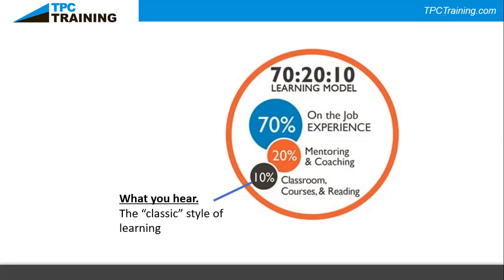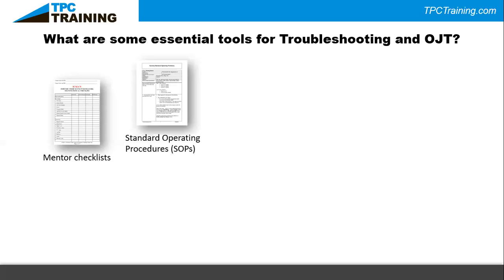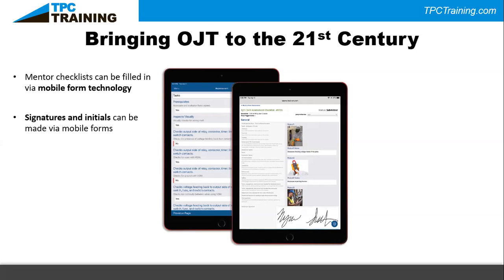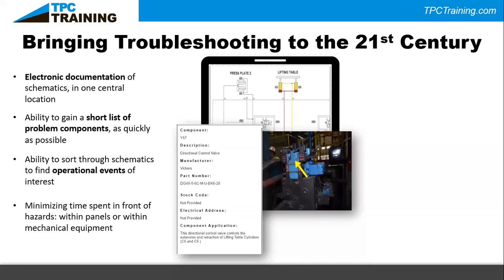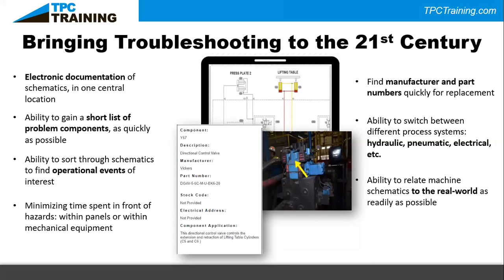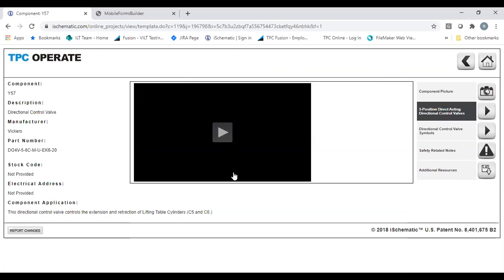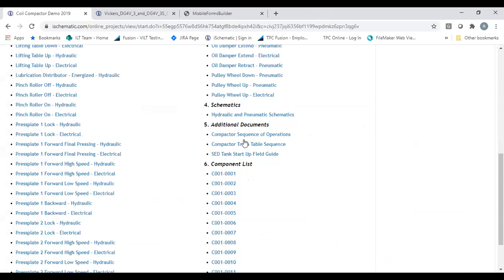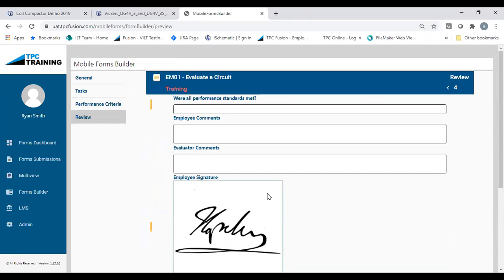Where Troubleshooting and Training Come Together | TPC Training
When troubleshooting a machine or process that has broken down, many organizations struggle to quickly find issues and address them, resulting in long periods of costly downtime. Similarly, when training on-the-job, technicians rarely document best practices when passing knowledge to their colleagues. Thankfully, there are software solutions available in the 21st century that can streamline how we troubleshooting and train on our machines. Join TPC Training on this free public webinar where we will discuss software solutions that can streamline how we troubleshoot and train on our machines.